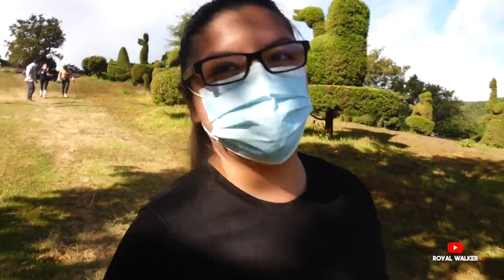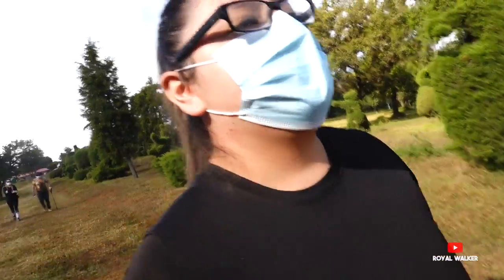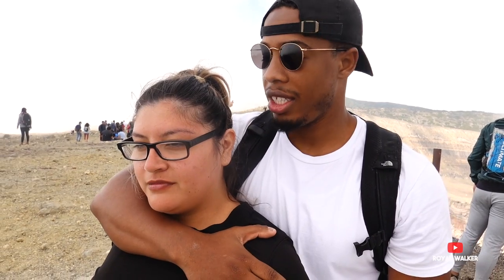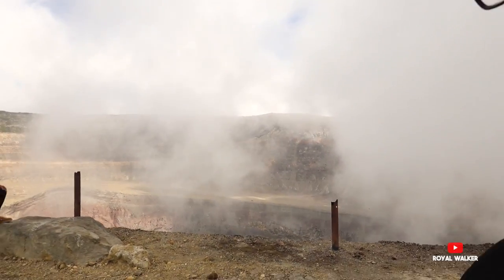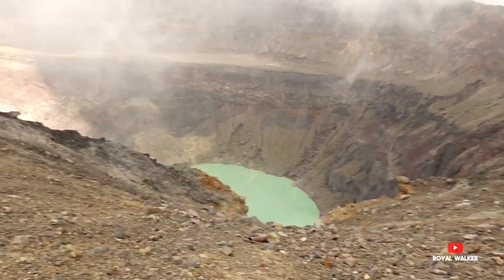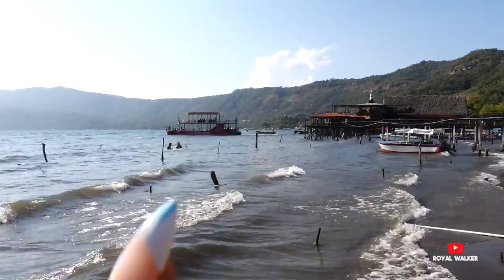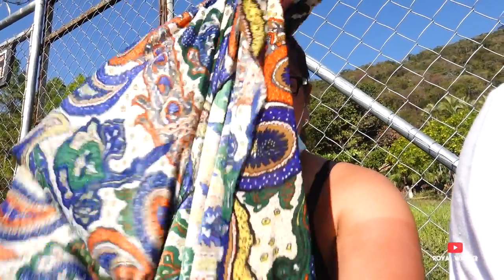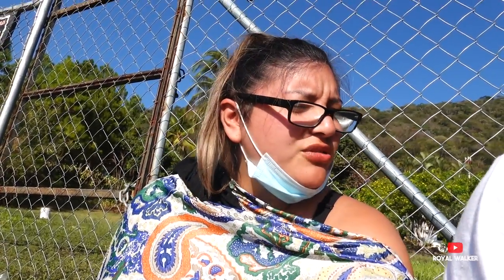Volcanos in El Salvador | Santa Ana Volcano (Ilamatepec)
El Salvador is in the Ring of Fire! Santa Ana Volcano
Welcome to Vlog Part 5 of our El Salvador trip and guess what we’re doing!?!?
We are hiking up the TALLEST volcano in El Salvador 🌋
The Santa Ana (Ilamatepec) volcano stands at 2,381 meters above sea level and is still active 🤯
Our hike was about 4 hours long but the view is totally worth it! 💙
We also visited the Lago de Coatepeque where the sun was not Claire’s friend at all 🌞😂

¡Bienvenido a Vlog Parte 5 de nuestro viaje a El Salvador y adivinen qué estamos haciendo!?!?
Estamos subiendo el volcán MÁS ALTO de El Salvador 🌋
El volcán Santa Ana (Ilamatepec) se encuentra a 2.381 metros sobre el nivel del mar y sigue activo 🤯
Nuestra caminata duró aproximadamente 4 horas, ¡pero la vista vale la pena! 💙
También visitamos el Lago de Coatepeque donde el sol no era para nada amigo de Claire 🌞😂
Disfruta 😊

¡DIOS, UNIÓN, LIBERTAD!

PS. Here's the other videos of our trip to El Salvador, if you missed them 😂🍻🏝

// CAMERA GEAR USED:
My Vlogging Camera - Sony RX100 VII
Vlogging Microphone - Rode VideoMic Go II
Vlogging Tripod - GoPro MAX Grip + Tripod
Action/Waterproof Camera - GoPro HERO 10 Black
My Workhorse Camera - Sony A7II
My Studio Lenses - Zeiss 16-35mm F/4
My Studio Tripod - Peak Design Travel Tripod
Microphone - Rode Wireless GO II
Studio Lights - FotodioX C-700RSV FlapJack